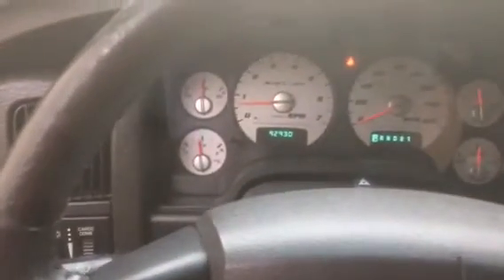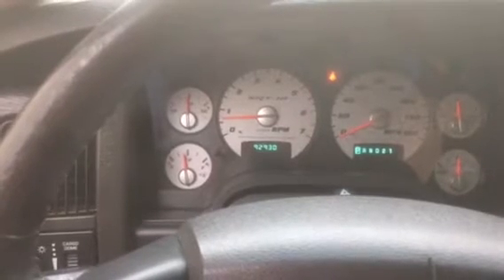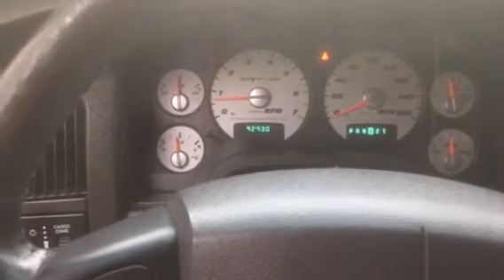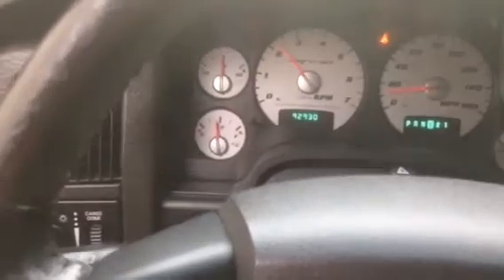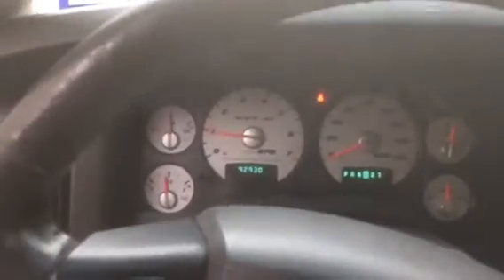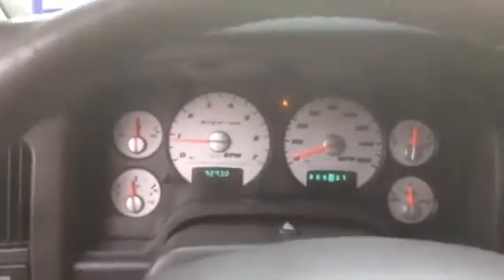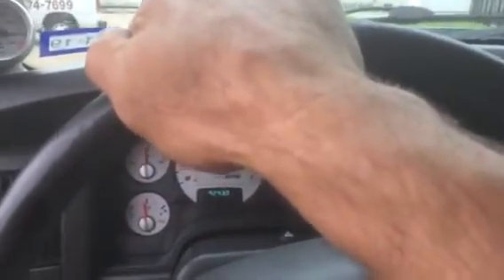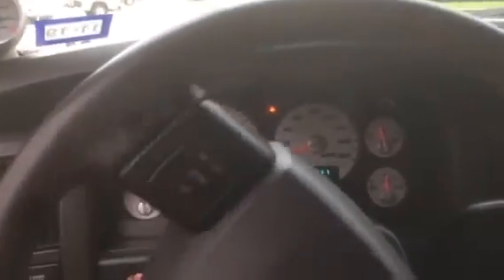Venomous1 Racing 3200 stall triple disc torque converter explained!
Little breakdown for those not in the know about how a stall torque converter works. Let's wake up your QC beast!